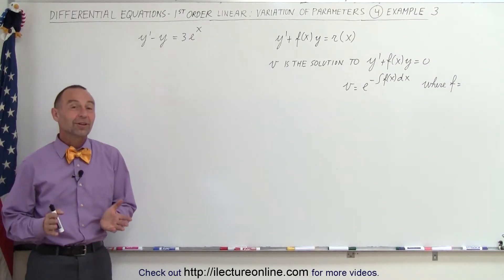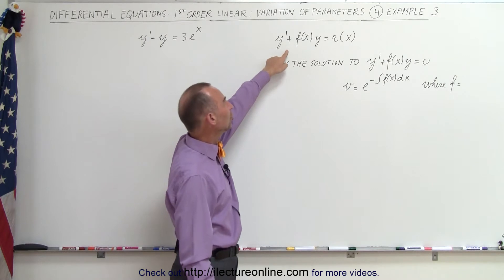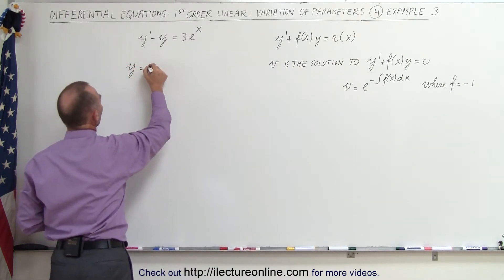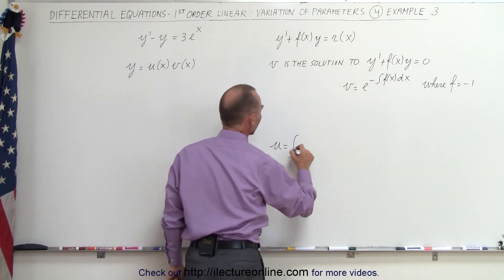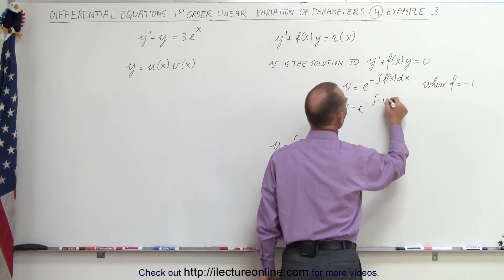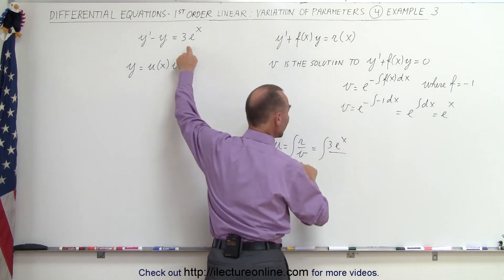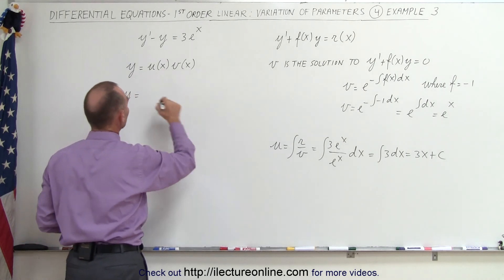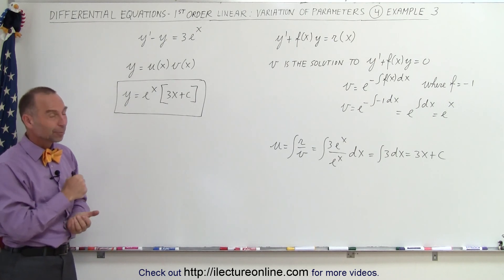Differential Equation - 1st Order Linear: Variation of Parameters (4 of 4) Example 3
In this video I will find the solution to 1st order-linear-non-homogenous differential equation of y'-y=3e^x.